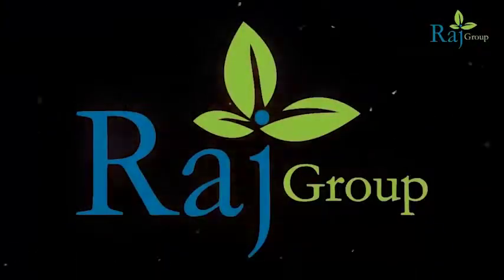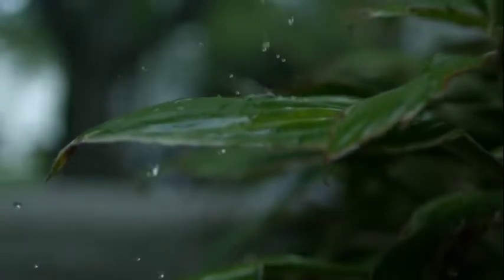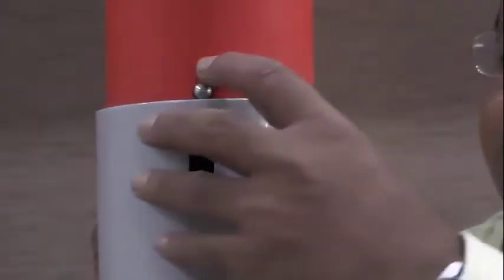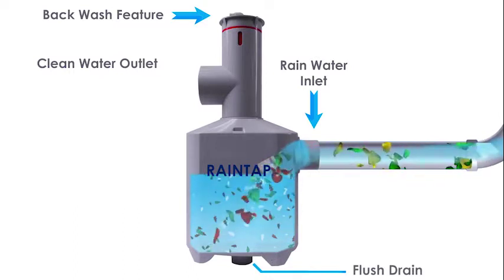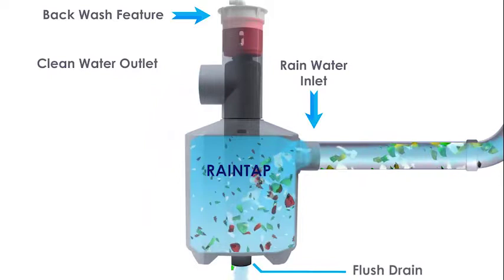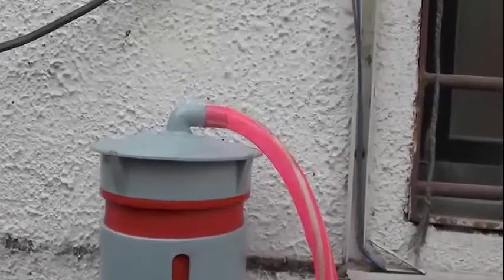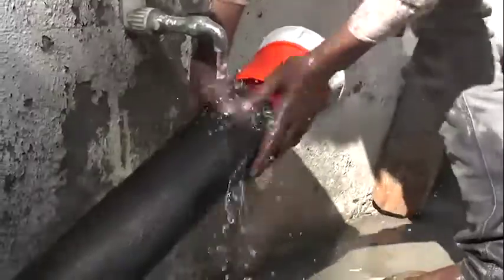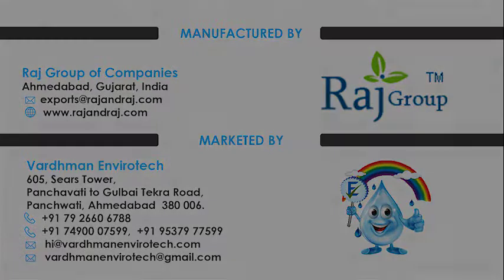New Raintap Rainwater Filter l Vardhman Envirotech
New Raintap Rainwater filter is simple, scientific and sensible rooftop rainwater filter designed with unique features like extra safety, spring loaded mechanism, back wash feature and impurities draining from bottom of unit.  Please check out the best rainwater filter to harvest Rainwater.

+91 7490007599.